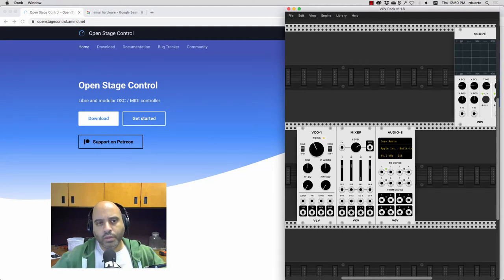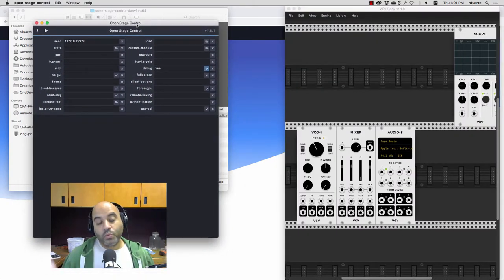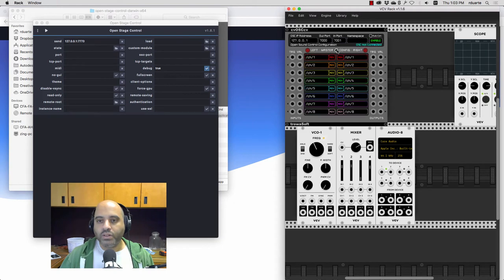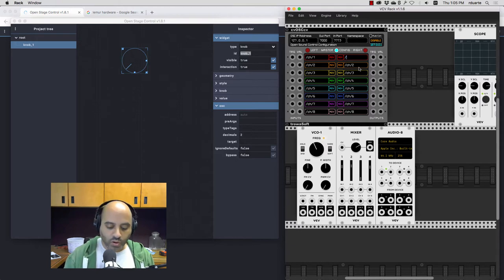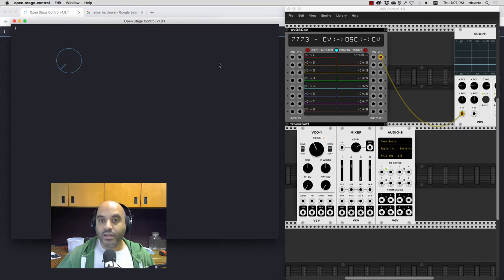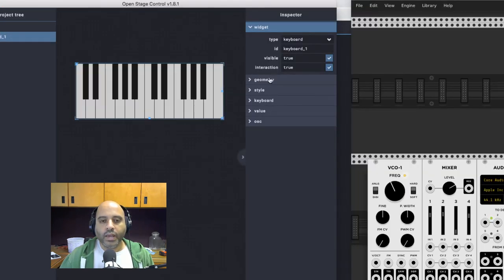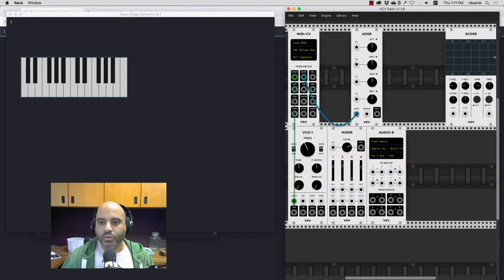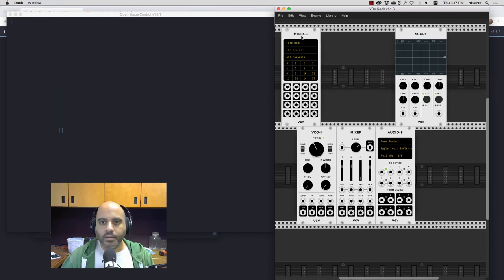Using Open Stage Control with VCV Rack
How to use the free and open source Open Stage Control software to create a custom interface for use with VCV Rack. I demonstrate how to do it via OSC, MIDI notes, and MIDI CCs.